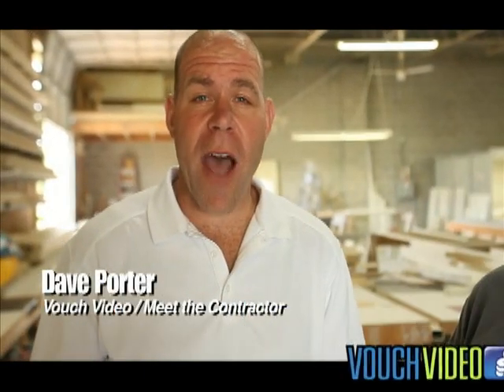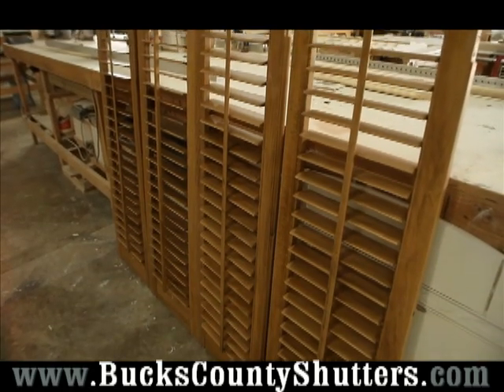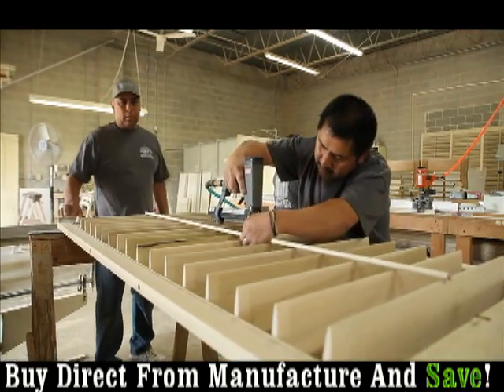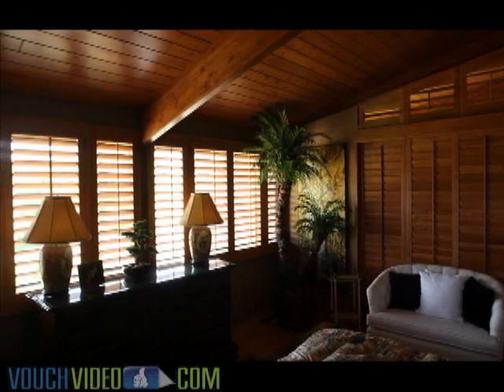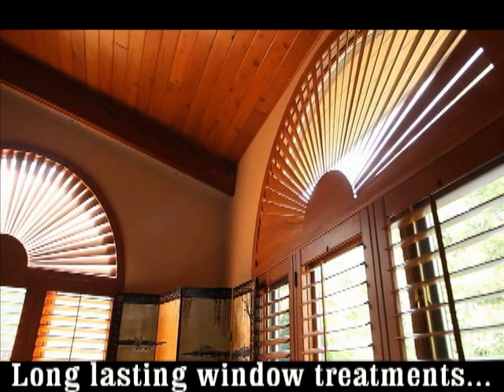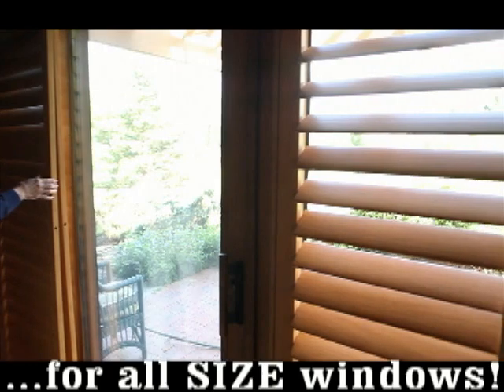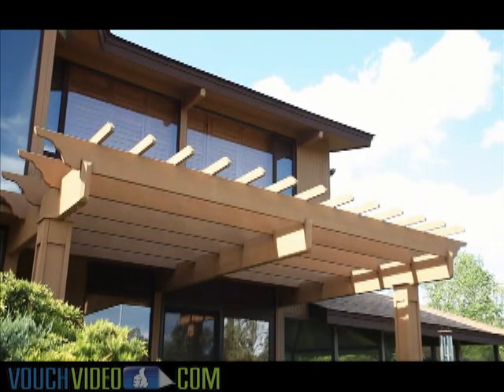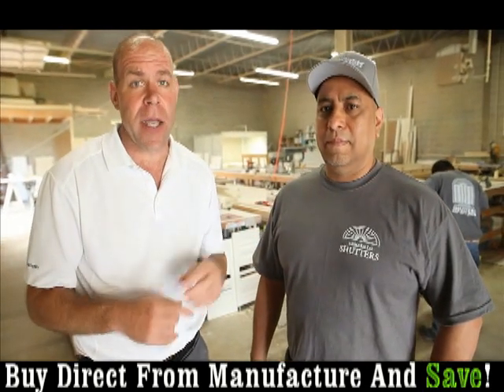Meet Shutter Companies Philadelphia Plantation Shutters Philadelphia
When it comes to shutters for your Philadelphia home, Bucks County  Shutters can help you save time and money, As the manufacture, this shutter company is now helping Philadelphia home owners find the right shutter for every window.
When it comes to price, Bucks County shutters is once again the manufacture so you can always expect the very best price.